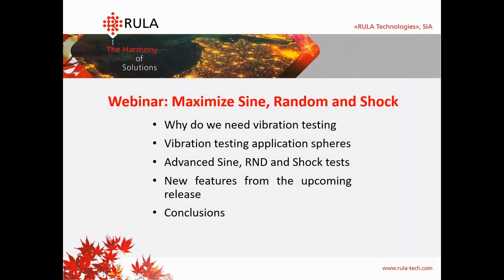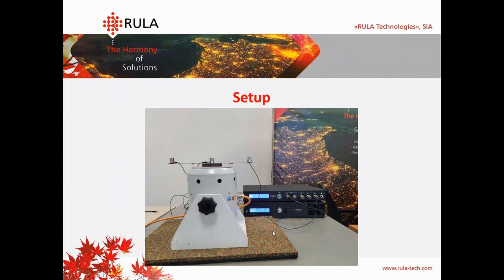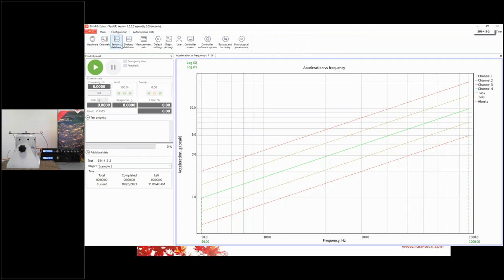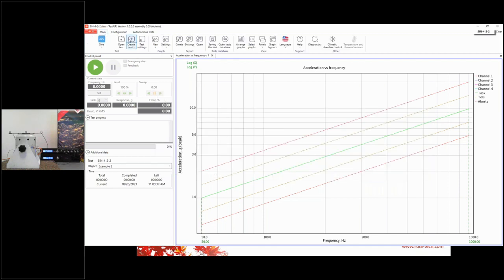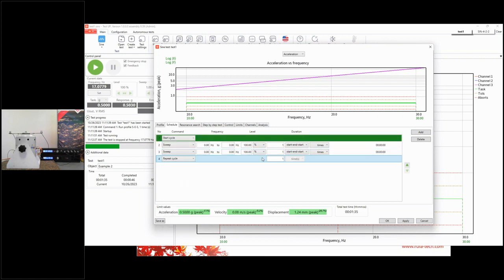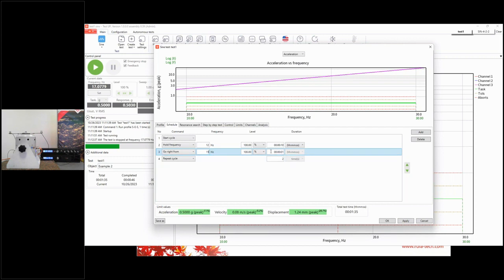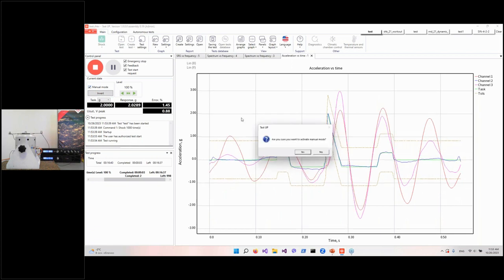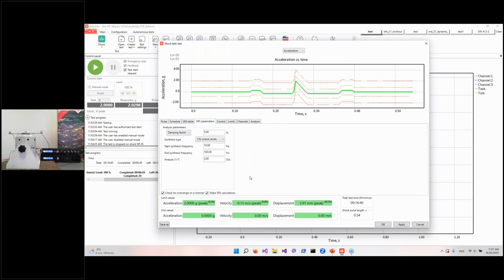Maximize Sine, Random and Shock — Webinar Video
The majority of test engineers are familiar with the basics of the main test types, but there is a number of hidden tricks, pitfalls and additional features there, which many people overlook.

As experts in the field, we’d like to walk you through some new routes in the seemingly familiar landscape and help you discover the best approach to your daily tests.

In particular, we’ll talk about:
• Ways to maximize test schedule in your test profile
• Ways to use stepped Sine in research projects
• Spectrum import in Random
• New library of plots to visualize Random in TestUP (soon to be released!)
• Random test for resonance search
• Addition setting of shock test to increase safety and speed up test start.

SIA "RULA Technologies"
🚩 Balta iela 7, Riga, LV-1055, Latvia